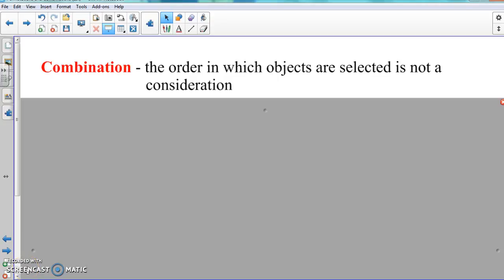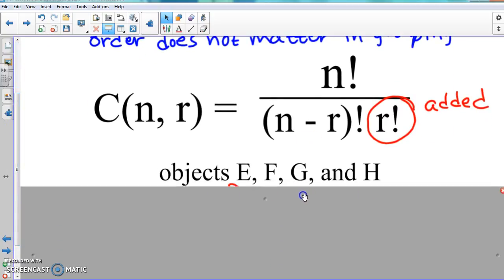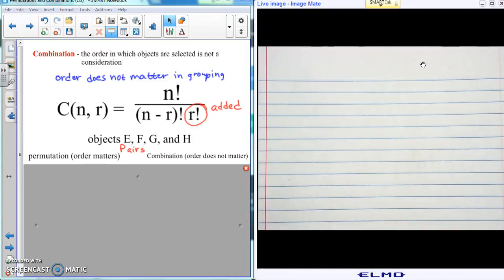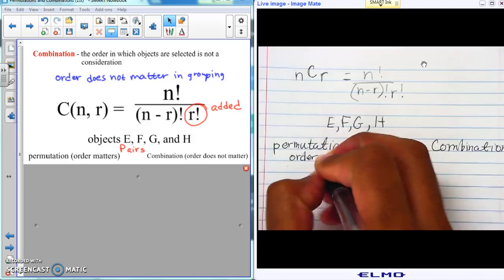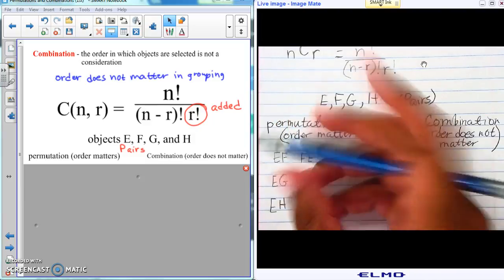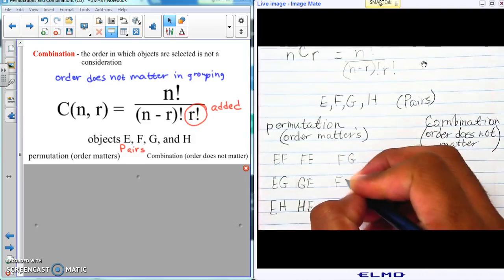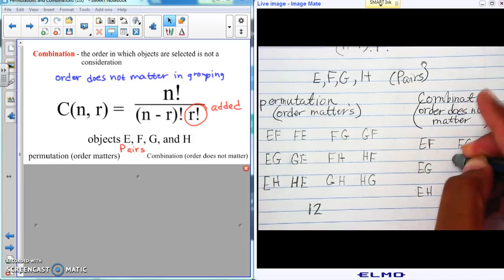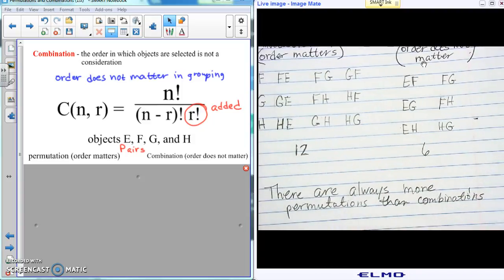Combination Info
Definition and formula for combination